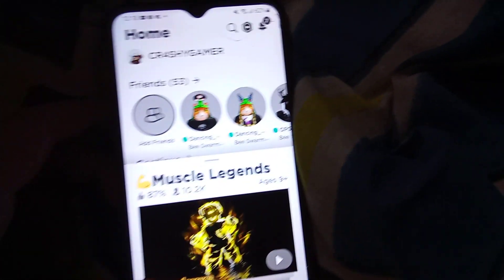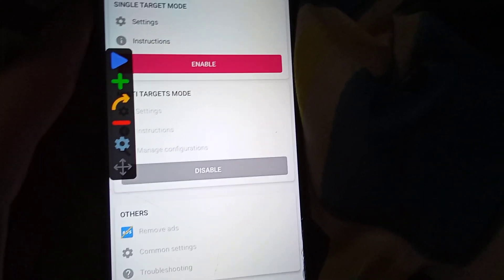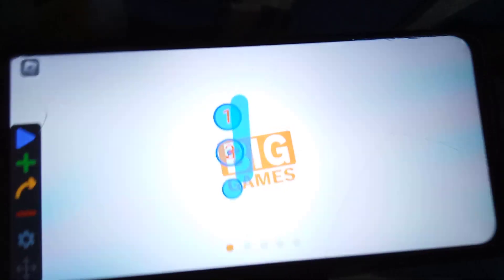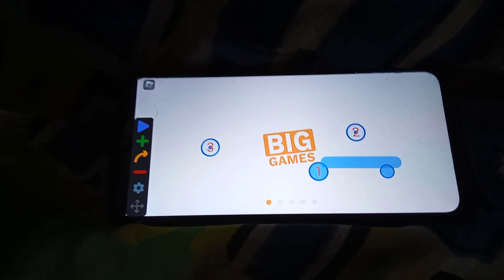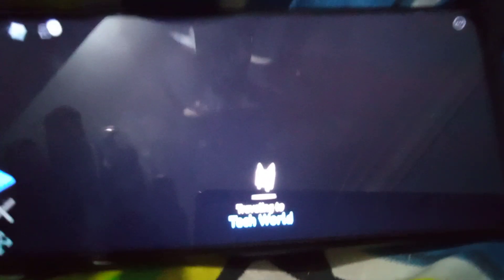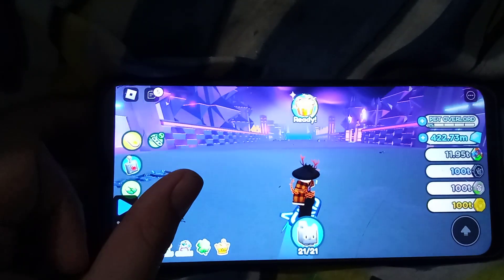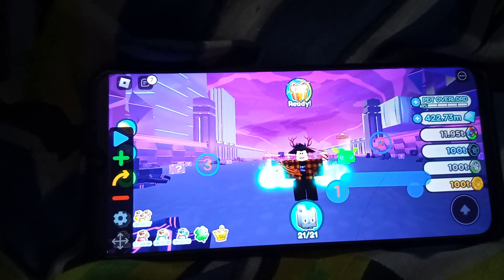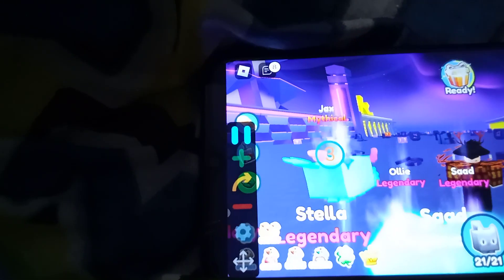How to be afk in psx lucki block event *real*